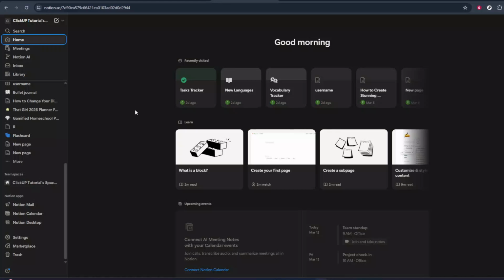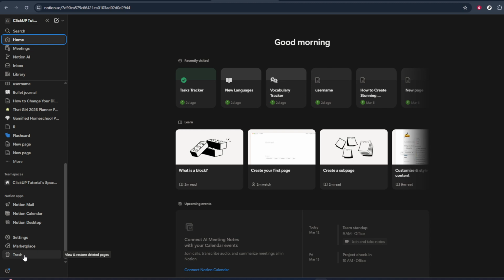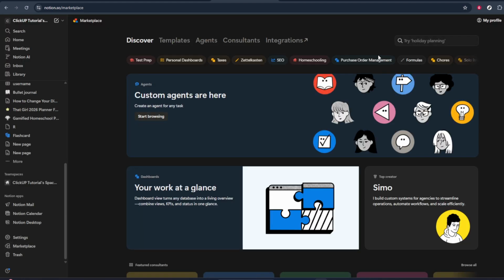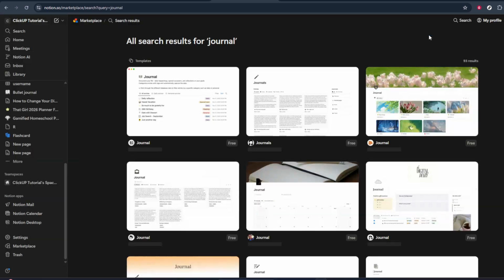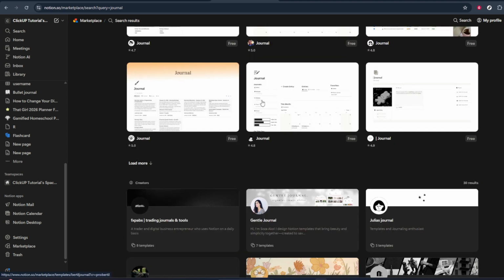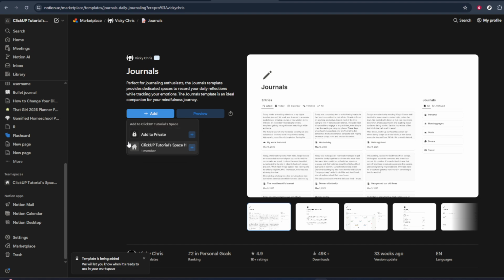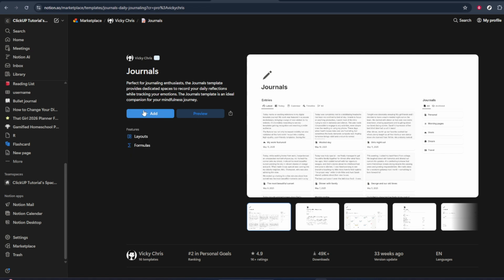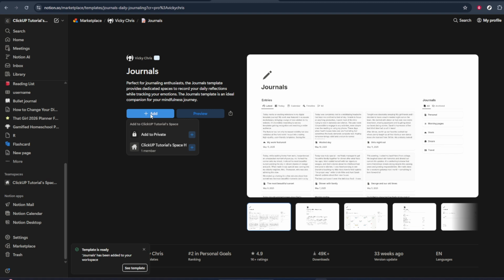How to Journal in Notion in under 5 Minutes | Easy 2026 Guide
In this video, you’ll learn how to journal in Notion in under 5 minutes so you can quickly capture thoughts, track habits, and reflect daily without wasting time.